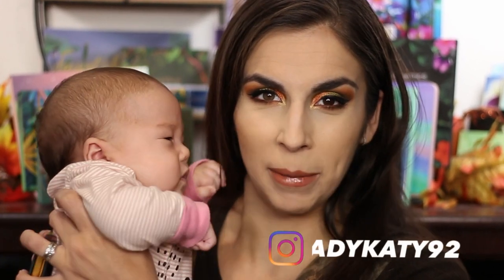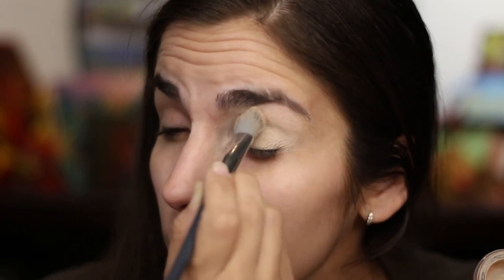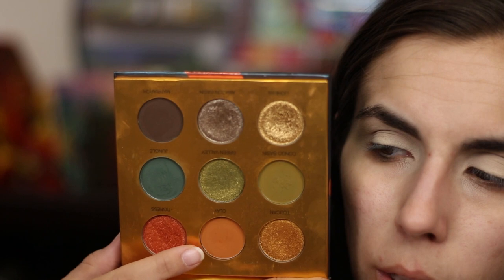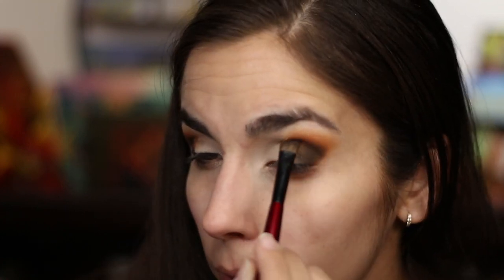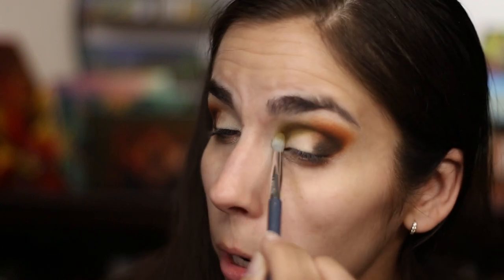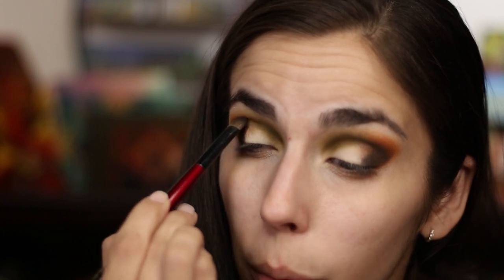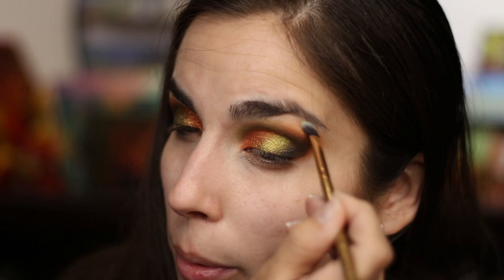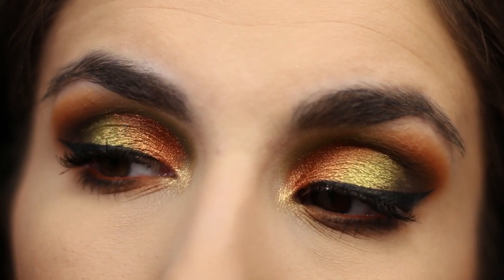THIS PALETTE USED TO BE SO AMAZING… | Coloured Raine Safari Raine Palette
It’s been a LONG time since I’ve played with my Coloured Raine Safari Raine palette, so let’d do that today! Do you still own it??

0:00 Using My Coloured Raine Safari Raine palette Again!
1:28 Starting the Look
9:32 Final Makeup Look

- 30
Married? Kids?
- Oily